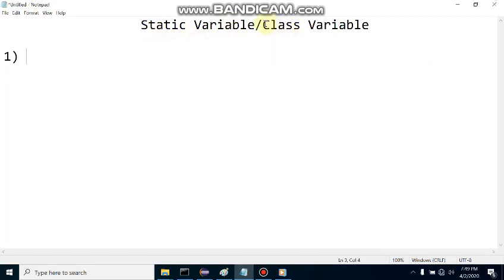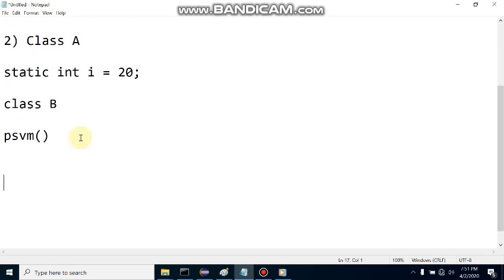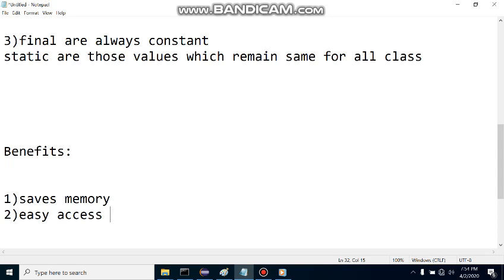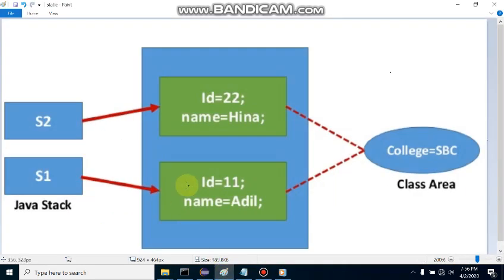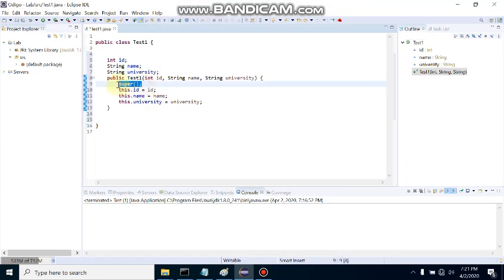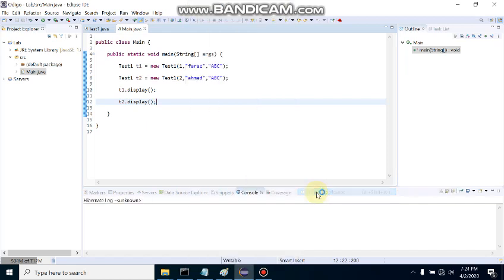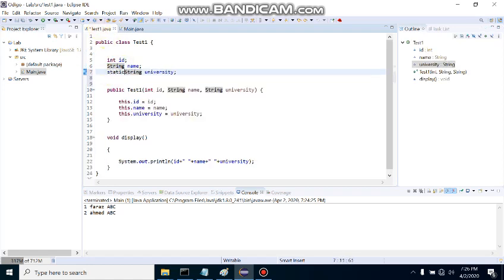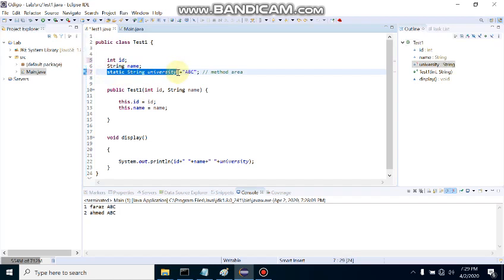Static Variables in Java || Static Keyword in Java |Java Tricks